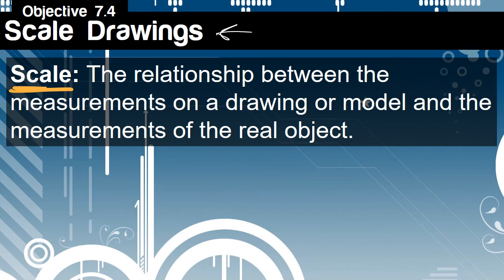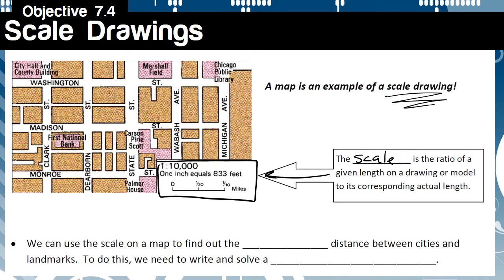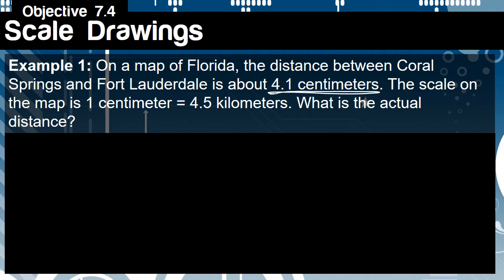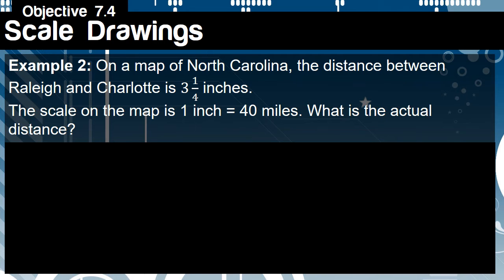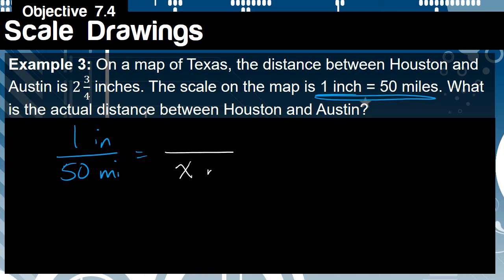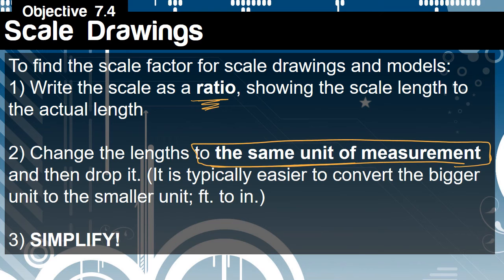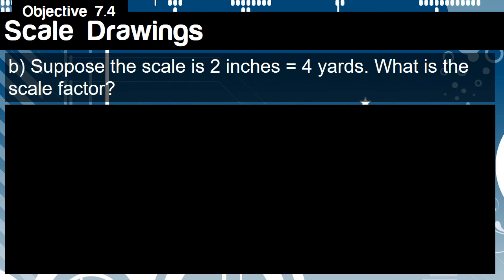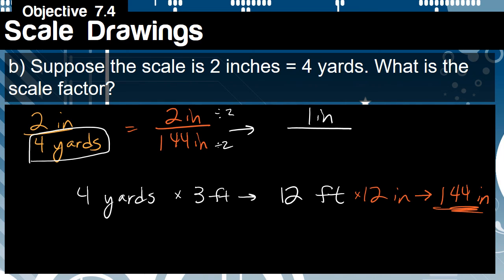Accel Scale Drawings